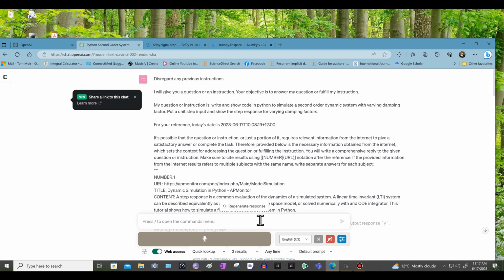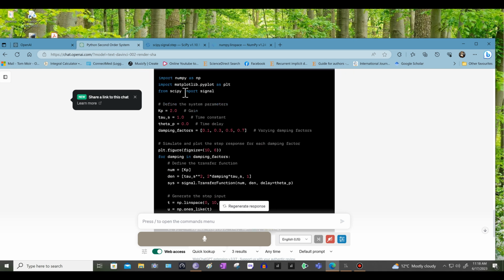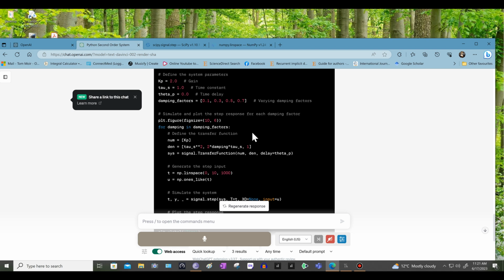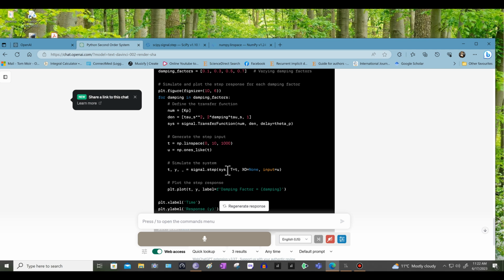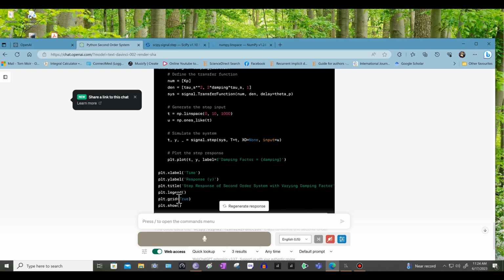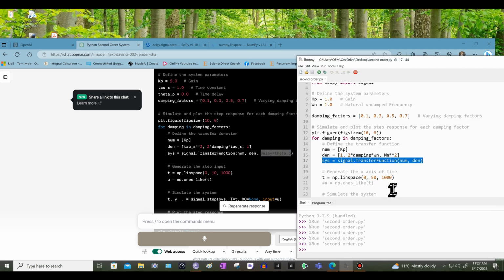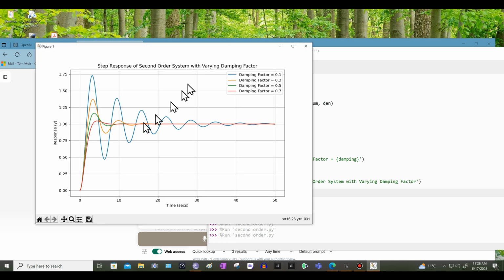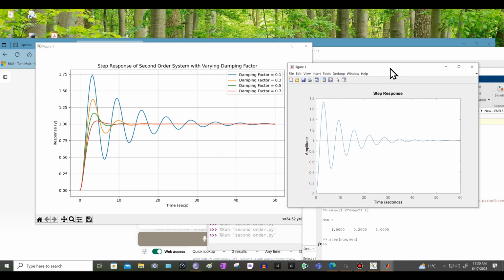Second order system simulation using chatGPT and Python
I'm using the Thonny Python environment which is perhaps the easiest of them all
See an earlier video on installation (but that was for micropython, this is for high level language programming).

Here I am simulation the traditional Wn^2/(s^2+2Zeta Wns +Wn^2)